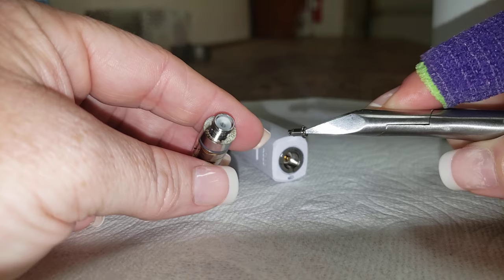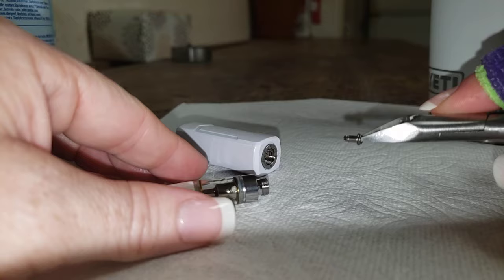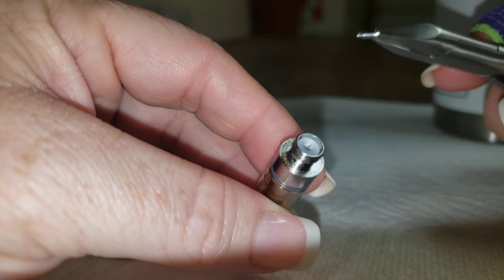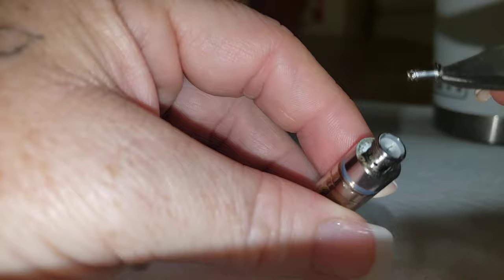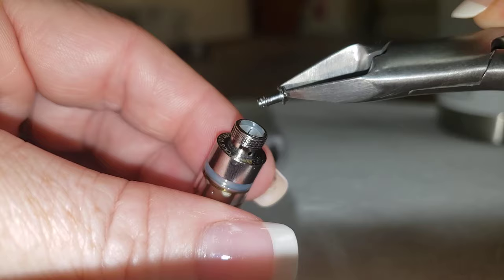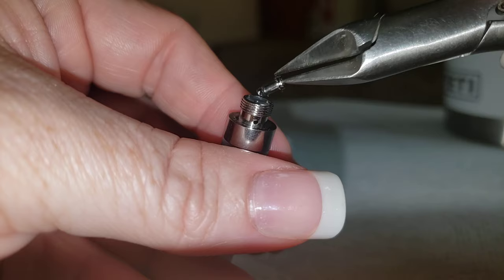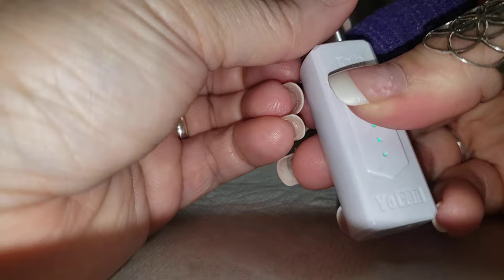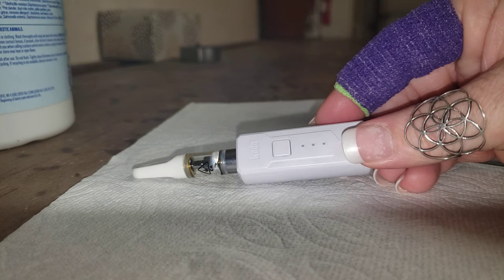How to fix your vape cartridge when all else fails- pt. 2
Quick video recap on how to fix your vape cartridge with better views of threading the wire.